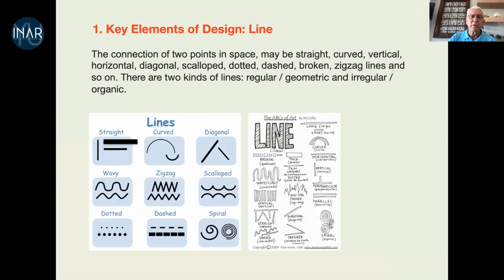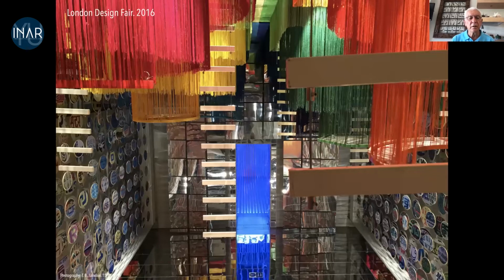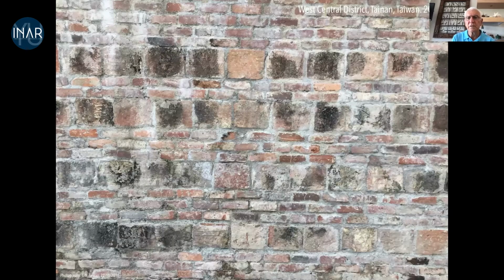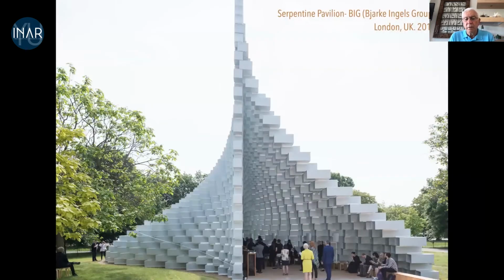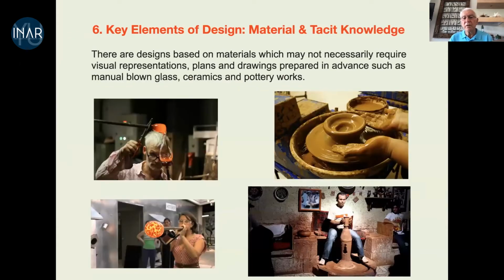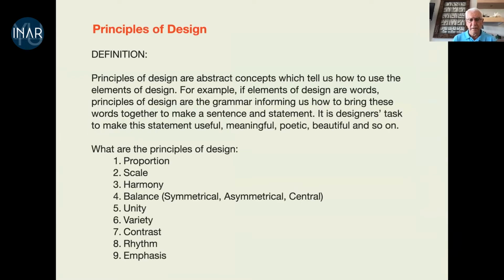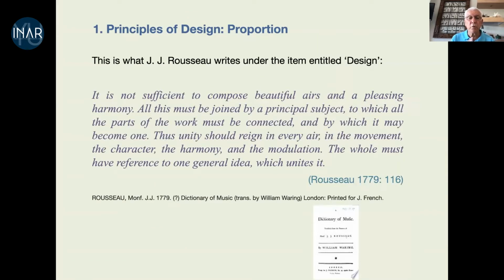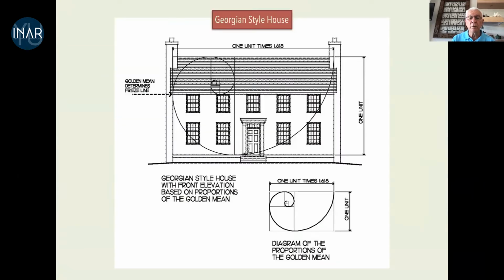Tevfik Balcıoğlu | Key Elements and Principles of Design: Reflections of Spaces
Bizi takip edebileceğiniz hesaplarımız:
Resmi Web Sitesi: inar.yasar.edu.tr
Facebook Grubu: Yaşar University Department of Interior Architecture & Environmental Design